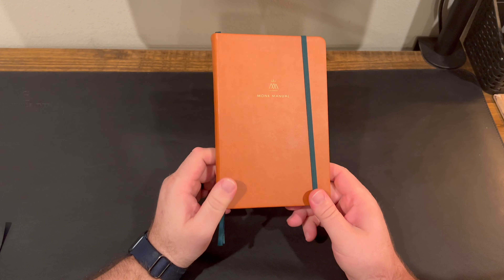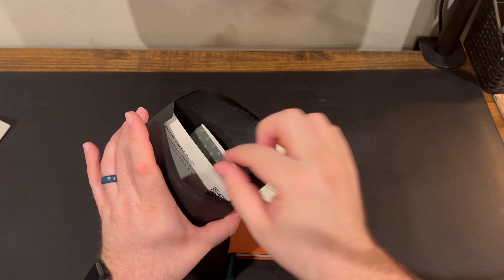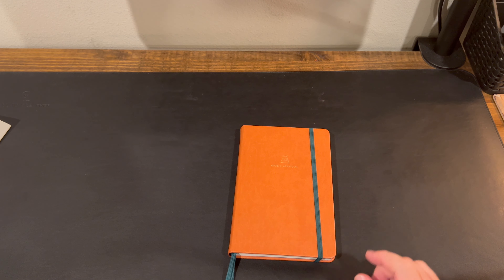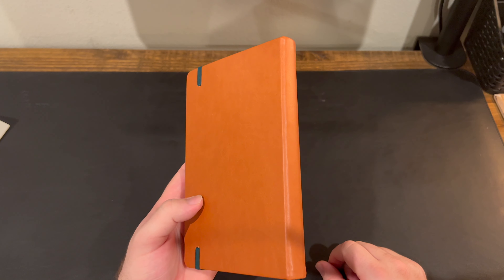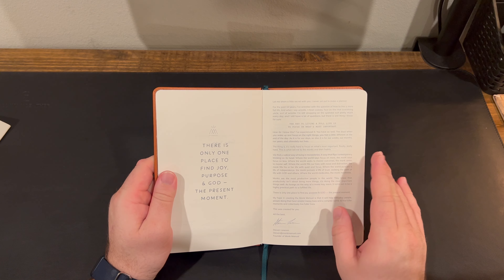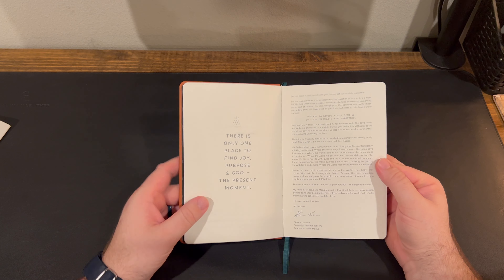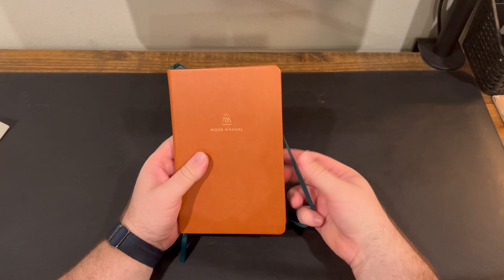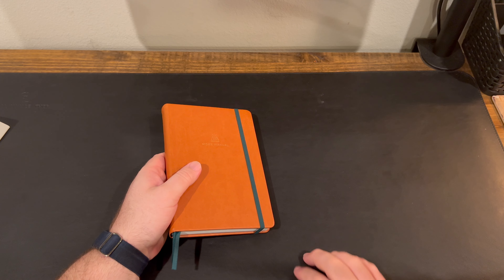Monk Manual Review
For the first time ever, I received a review copy of an item for a fair and honest review. This is Monk Manual! Check out the review and if you are interested go pick one up! Linked below!